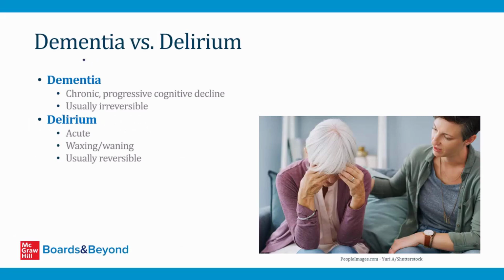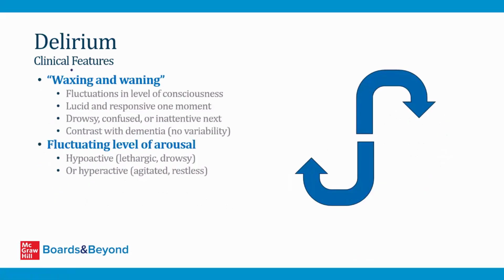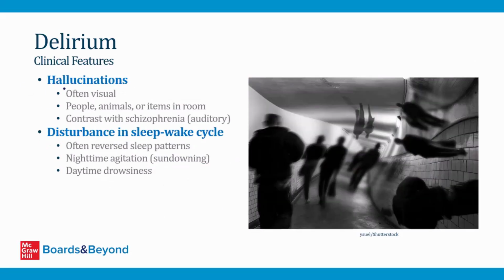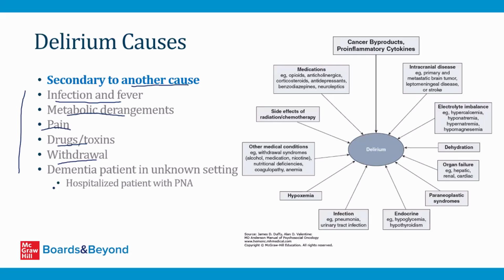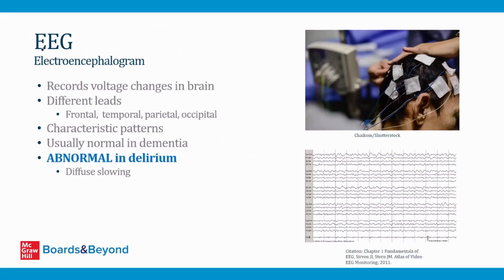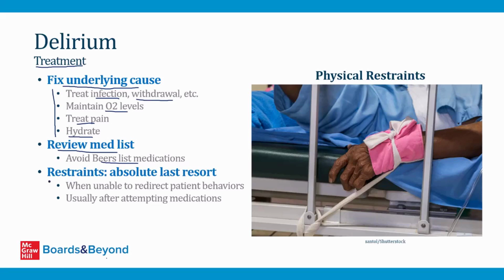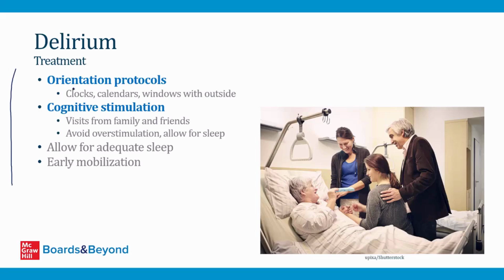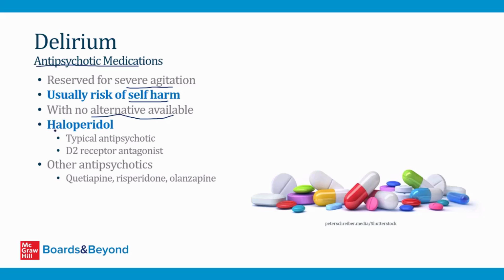Neuro 5.7 Delirium (2025)